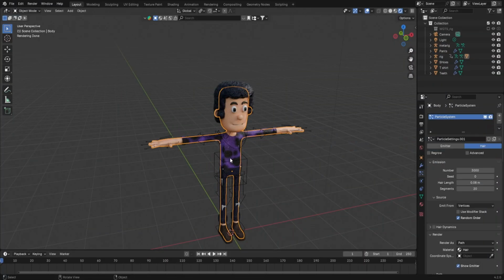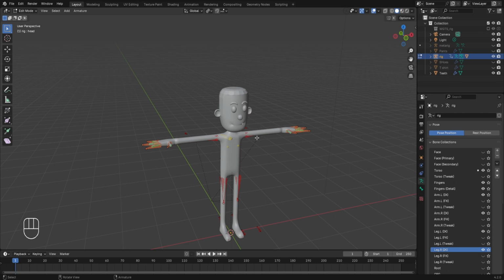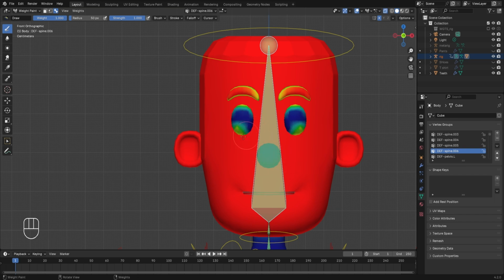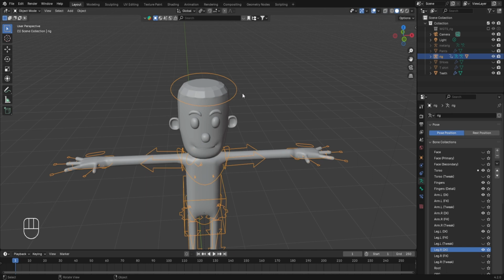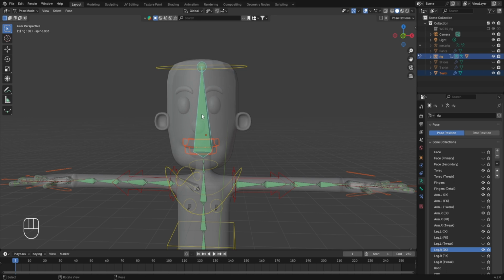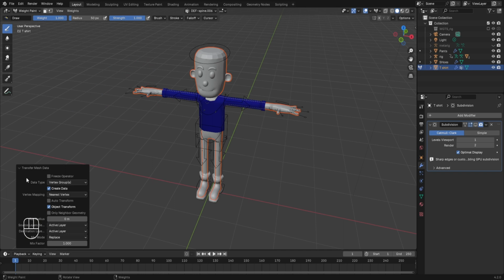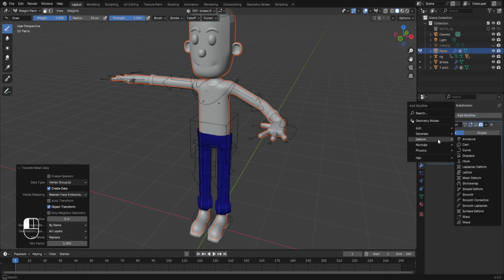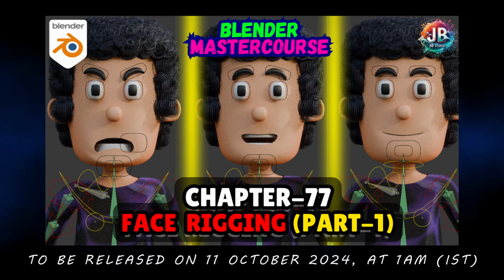BLENDER MASTERCOURSE: Chapter-76: Character Rigging: Rigging Adjustments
Let's do some final adjustments in character rigging!

animation course
3d animation course
blender masterclass
blender tutorials
blender introduction
3d physics
3d modelling
blender
3d animation
3d simulation
blender tutorial
blender for beginners
blender masterclass
blender mastercourse
blender tutorial
blender animation
how to make animation in blender
simulation nodes
simulation zone
animation basics
3d animation
3d animation blender
advanced animation blender
animation
Geometry nodes blender
geometry nodes
cryptomatte
layers and masks
constraints blender
drivers in blender
shape keys
cloth physics
soft body physics
fluid simulation
fire simulation
quick effects blender
character creation blender
character modeling blender